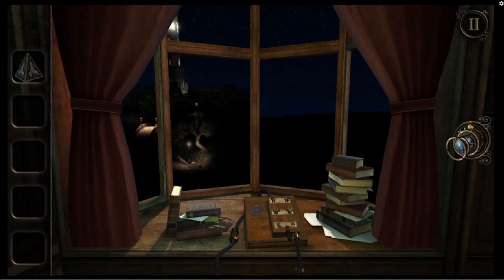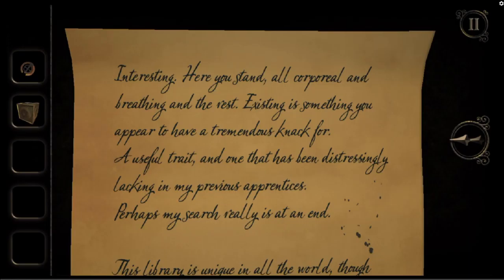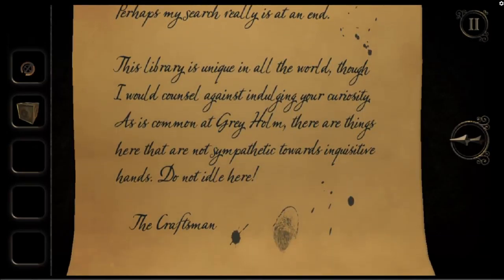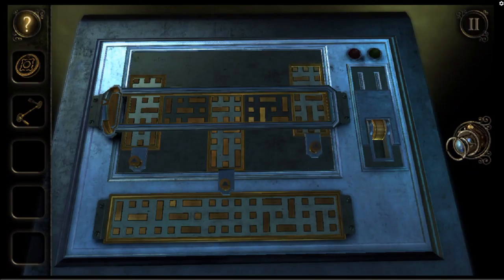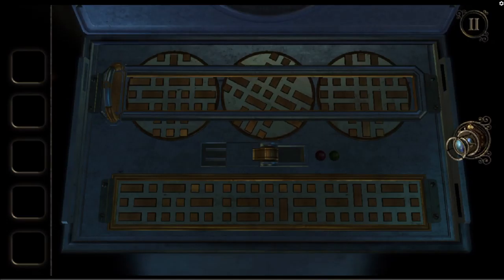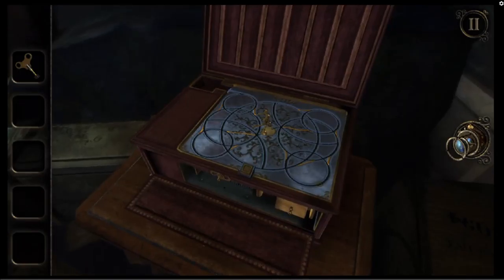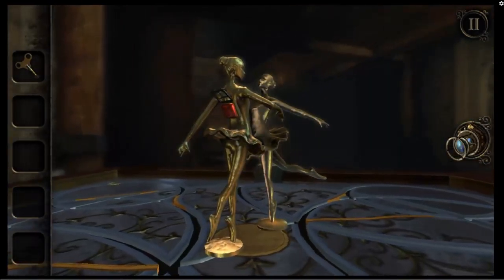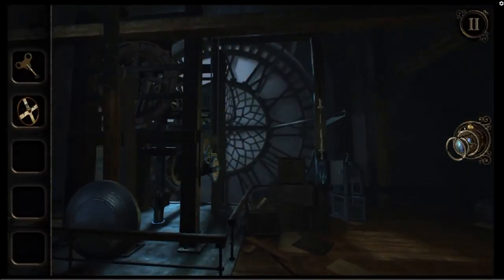Let's Play - The Room Three Chapter 3